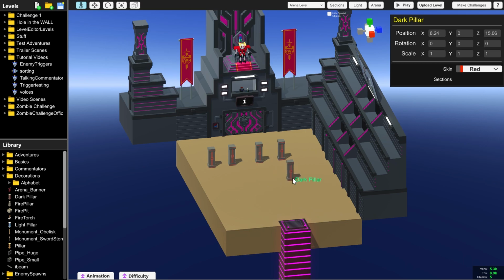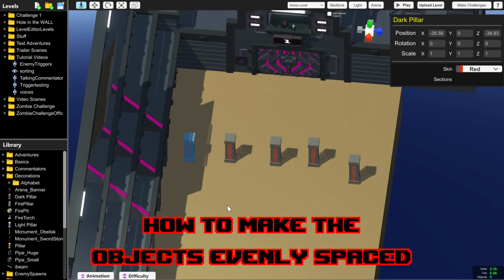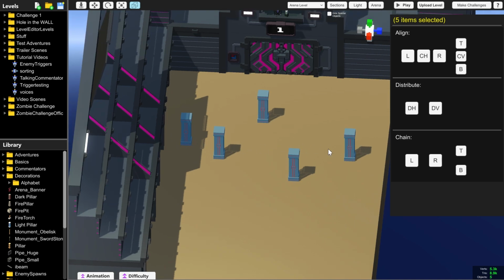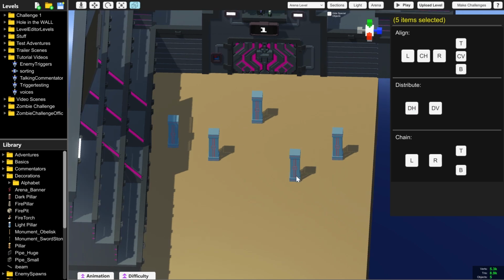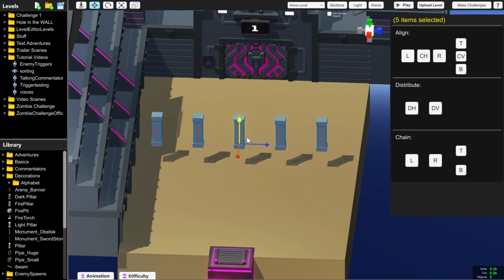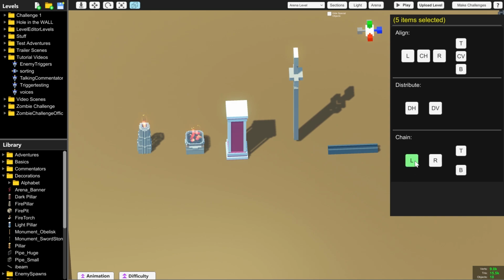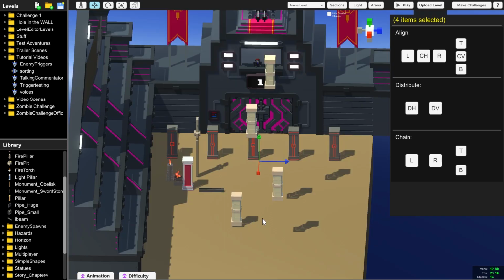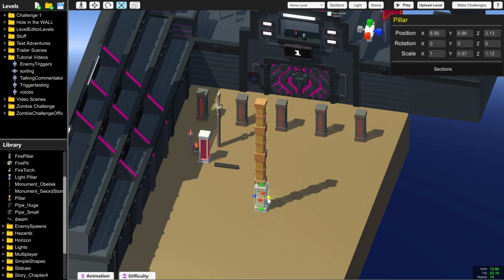How to line up objects - Clone Drone Level Editor Tutorial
How do you line up objects or make them evenly spaced out? Josh shows you how to use the distribute, chain and align tools in this Clone Drone in the Danger Zone Level Editor Tutorial!

Ask Questions, learn level editing and share your levels on our Doborog Discord